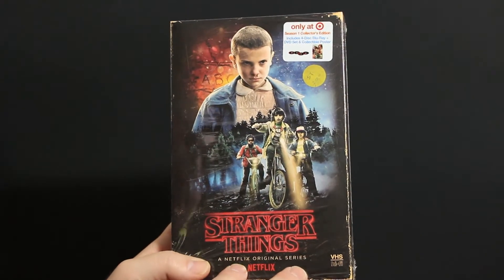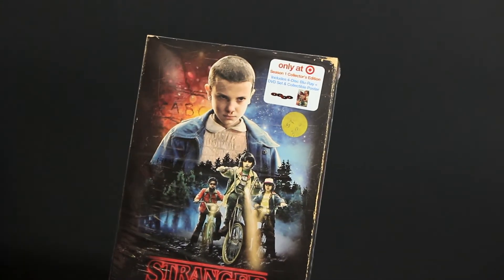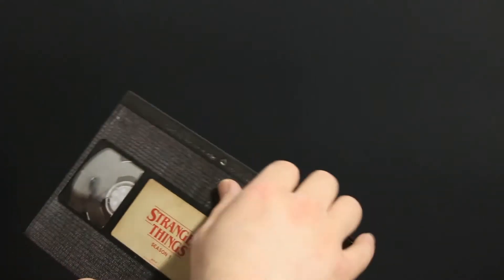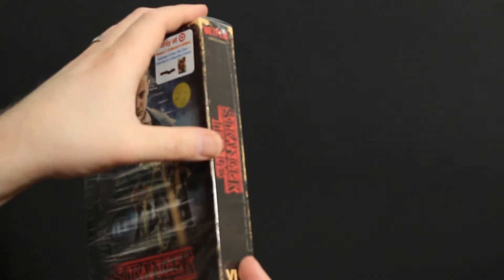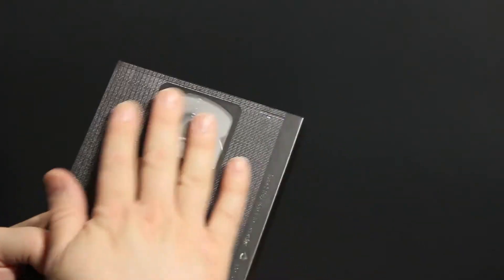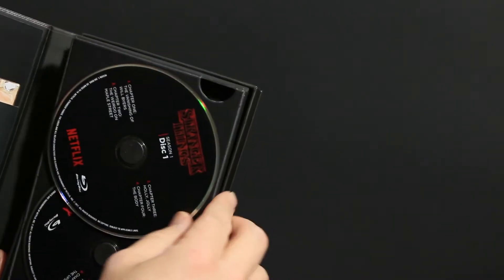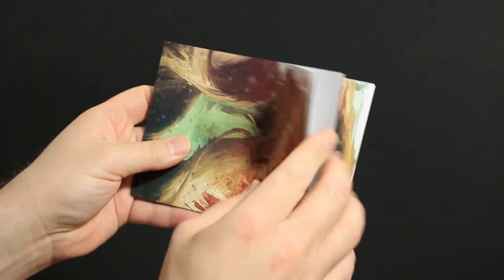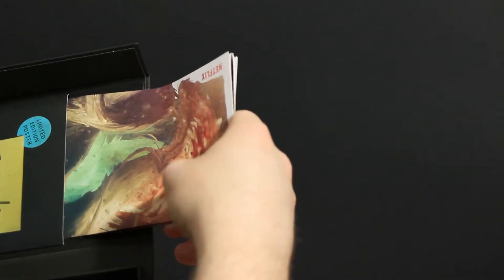Stranger Things VHS Collector's Edition Unboxing (Target Exclusive!)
This is my unboxing of the Stranger Things Season 1 Collector's Edition VHS-style box set exclusively at Target. If you're a fan of the series, you should get your hands on one before they're all gone!

Season 2 of Stranger Things is out and you should watch it now!

📽️  MOVIE REVIEWS!  🎞️

📺  OTHER PROJECTS  🎙️
-- I edit a television show, MIDNIGHT LAIR!
-- I also co-host a podcast about horror and sci-fi films,

🗯️  SOCIAL MEDIA  🎬
TWITTER // INSTAGRAM // FACEBOOK // STARDUST